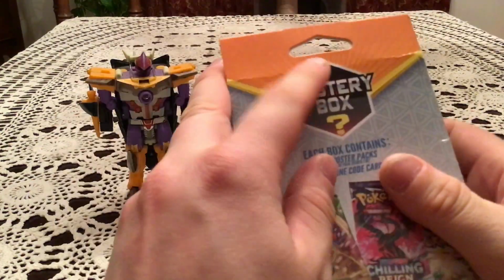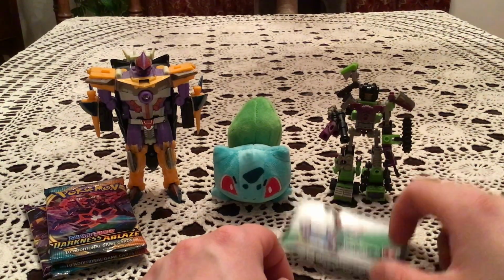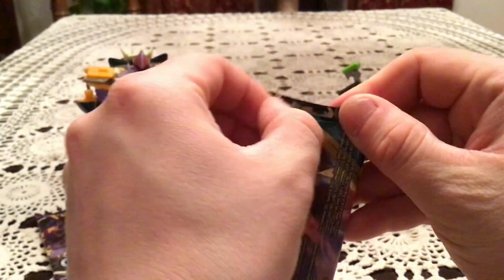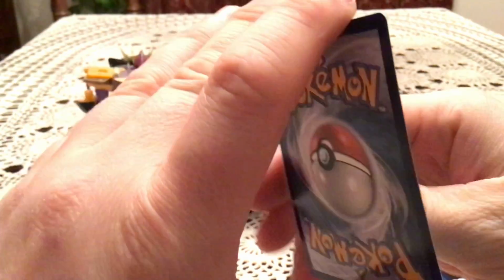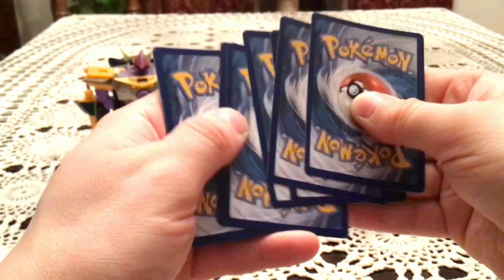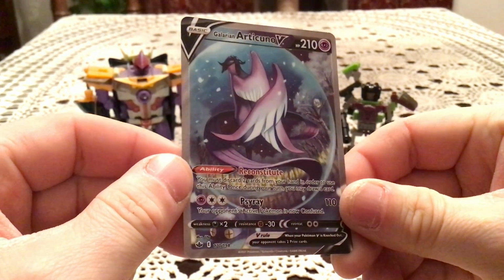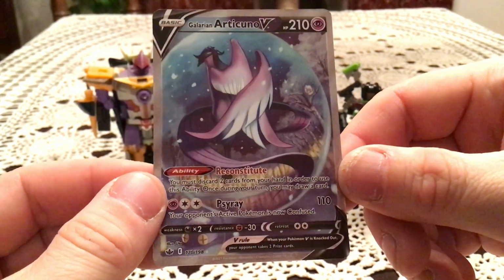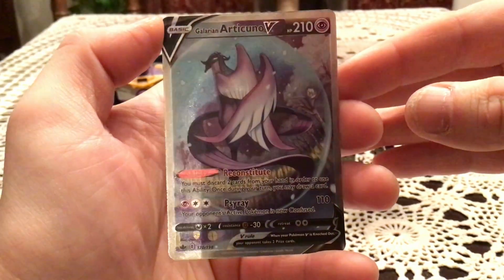Opening a Pokemon Mystery Box!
This is the latest edition of the mystery boxes that you’ll find in Walmarts, how lucky can we get with this one?